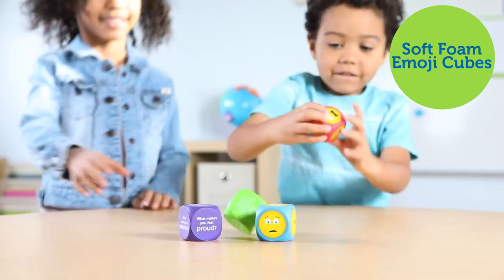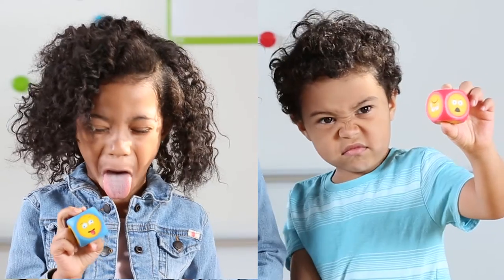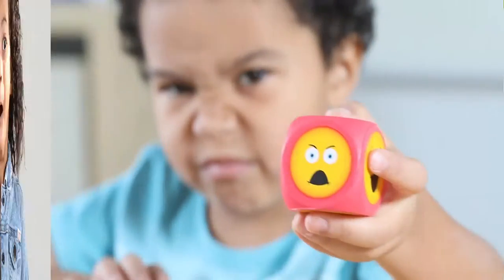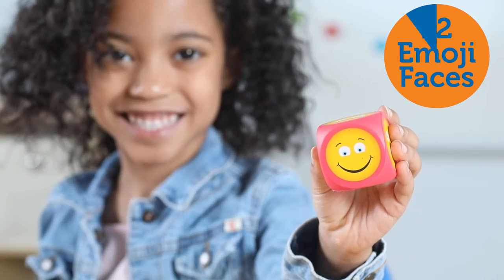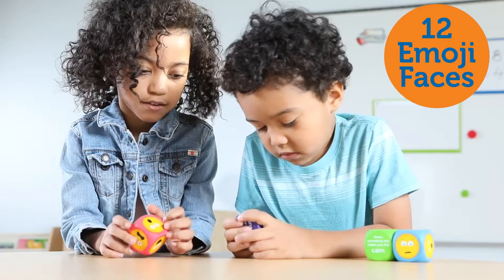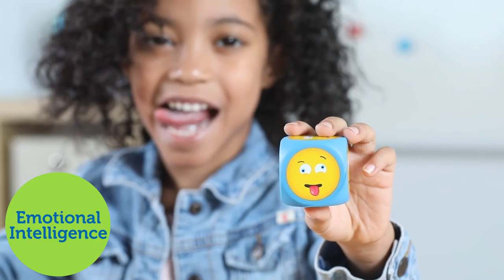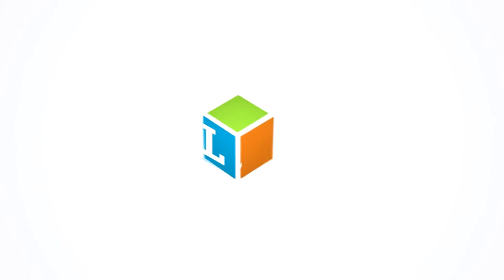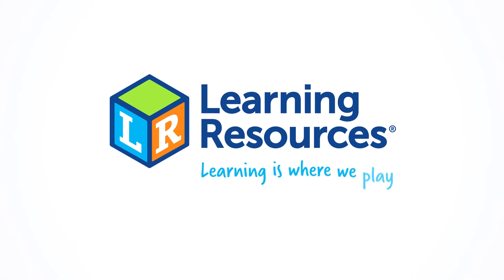러닝리소스 이모지큐브(LER7289)